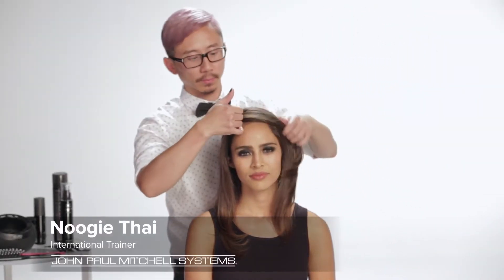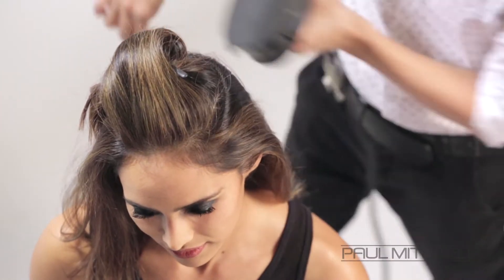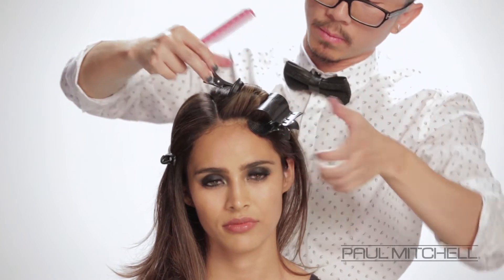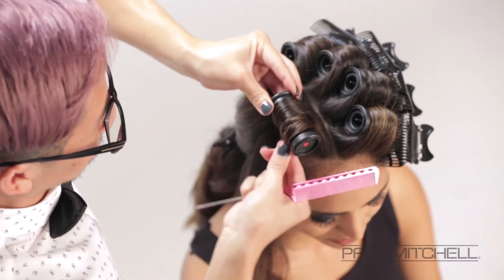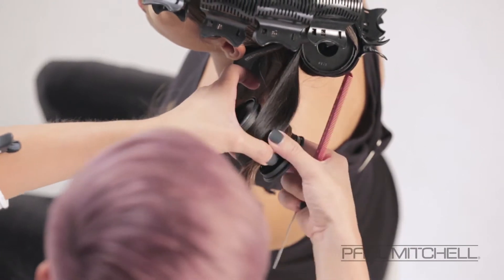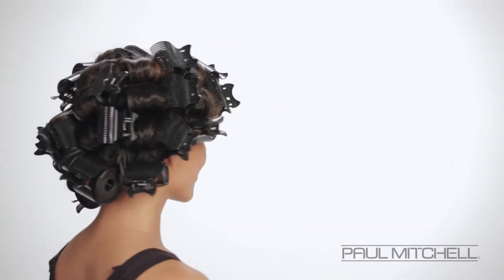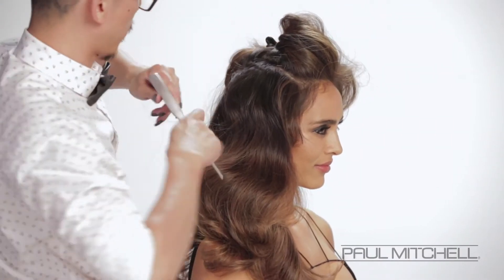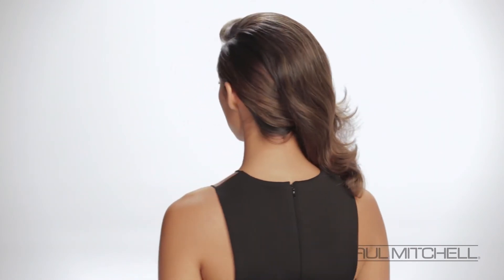Awapuhi Wild Ginger - How To - Adriana Set